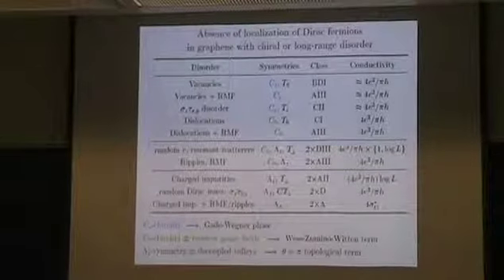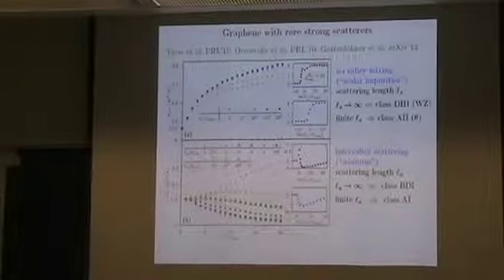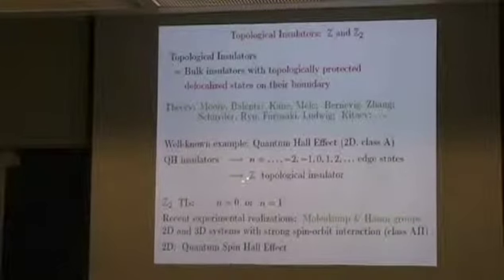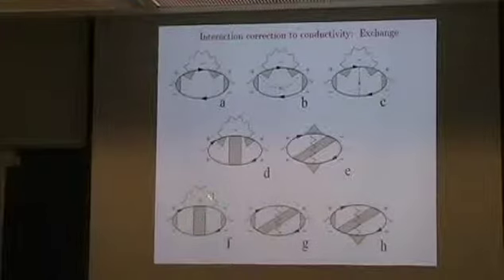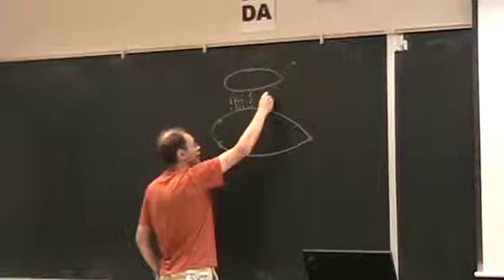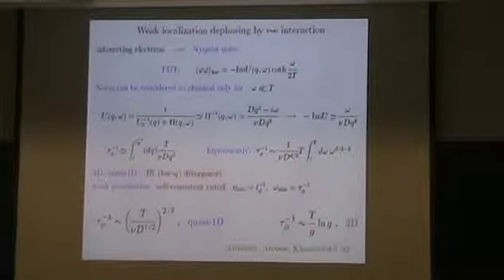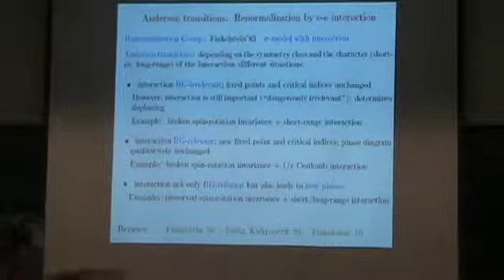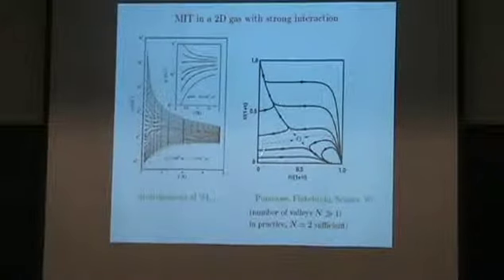11 15 10 34